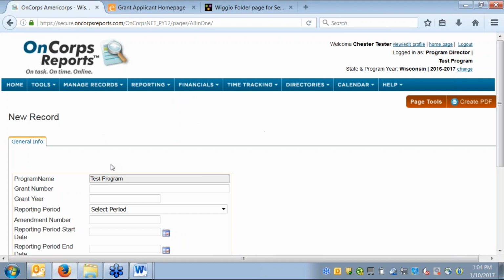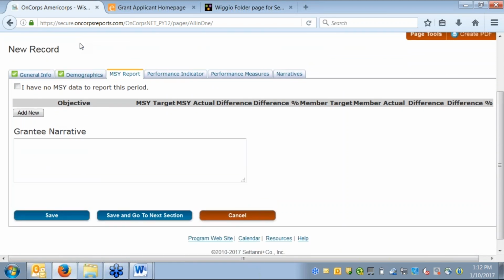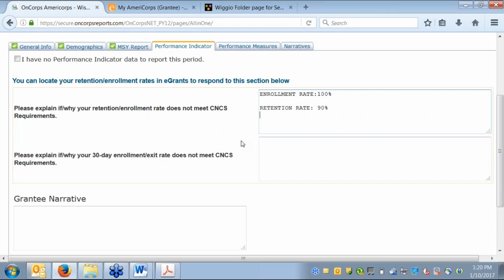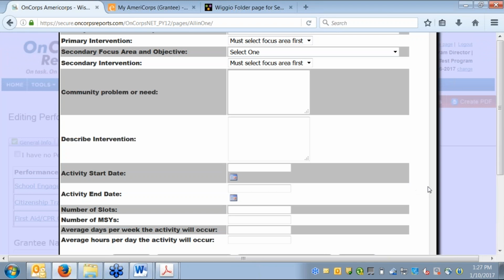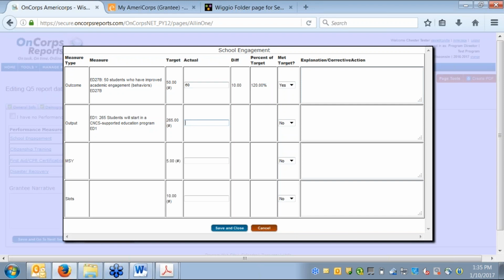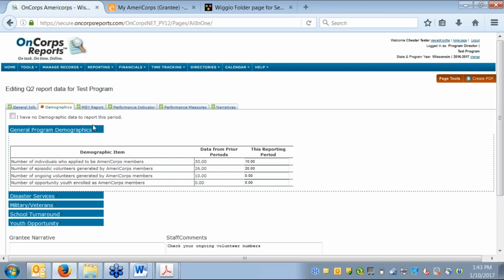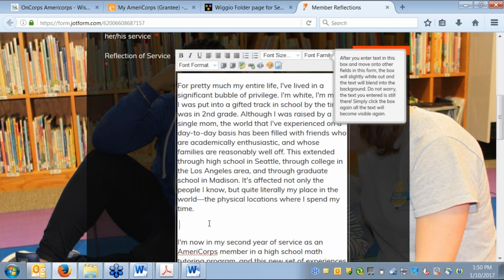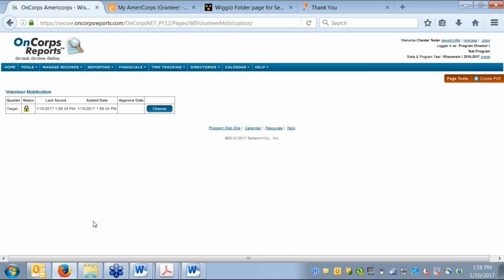Quarterly Program Progress Reporting Webinar Recording